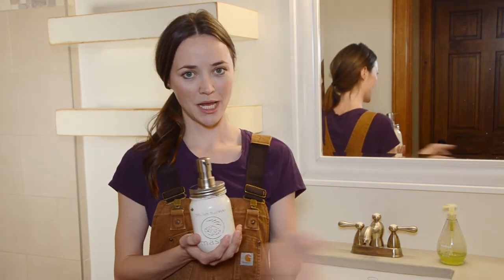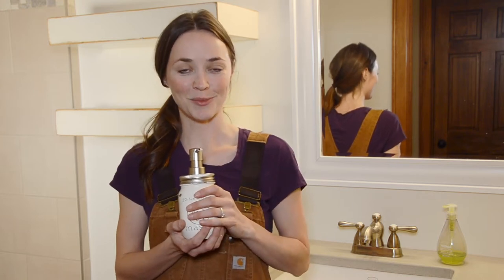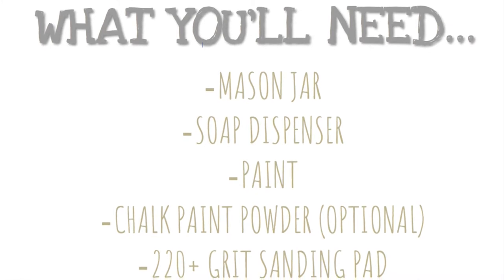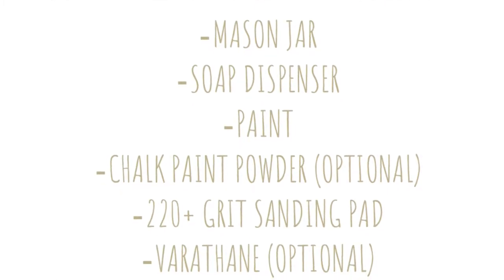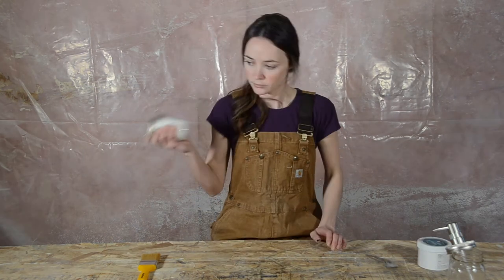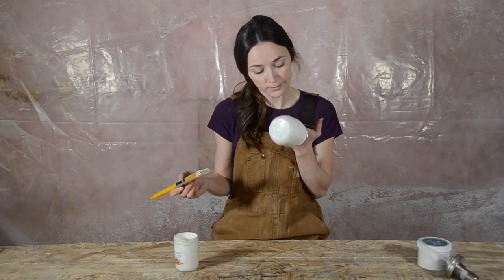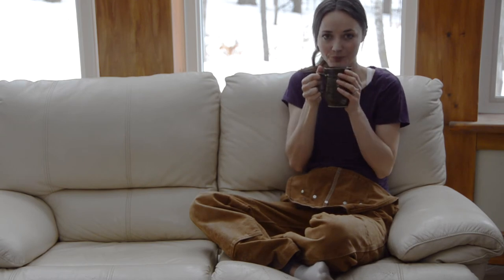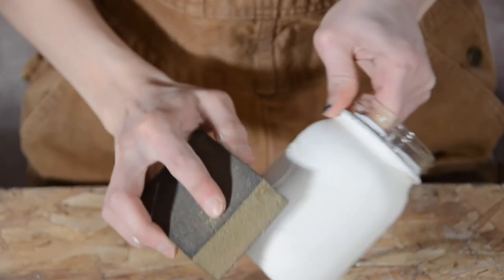DIY Mason Jar Soap Dispenser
I'm going to make a soap dispenser out of a mason jar! It's super quick, super easy, super cheap, & doesn't require any tools!